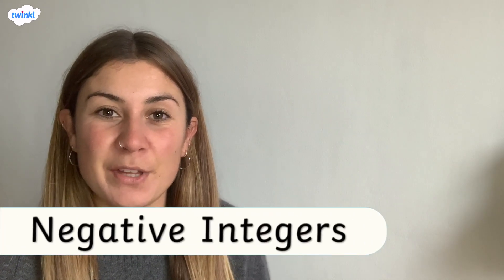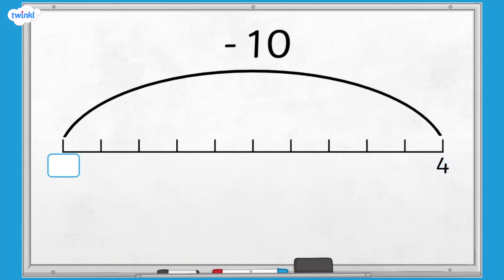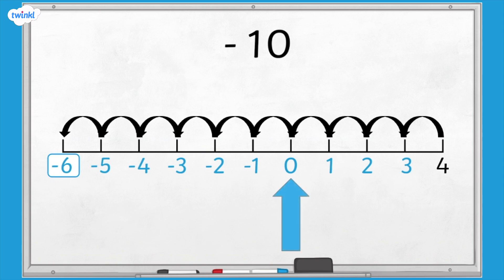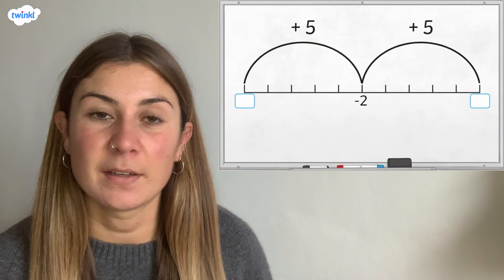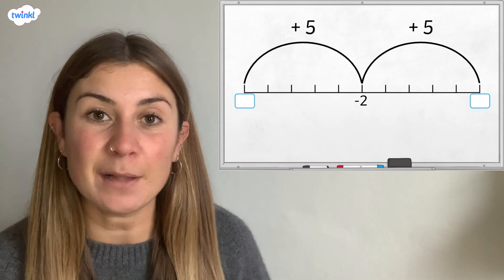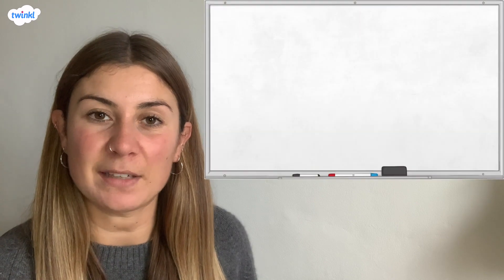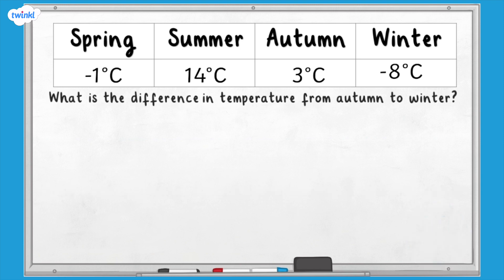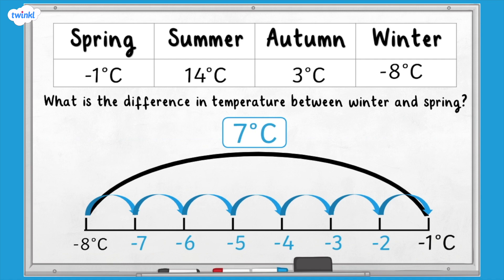What Are Negative Integers? | KS2 Maths Concept for Kids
Teach your children all about negative numbers using this teacher-led KS2 Maths Concept Video.

Teachers will love this video because it can be used in so many different ways: maths lesson starter, independent maths learning, negative numbers homework and SATs maths revision!

If you liked this video then we have lots more KS2 maths concept videos all about number and place value over on the Twinkl

0:00 What is an integer?
1:17 Negative integers on a number line
2:08 Calculations with negative integers